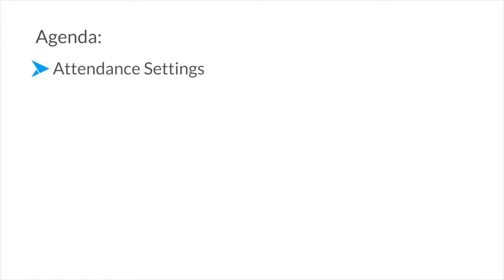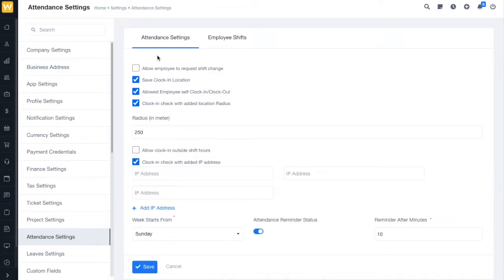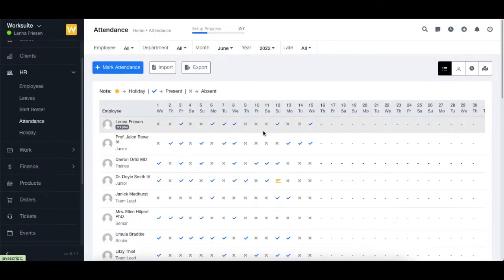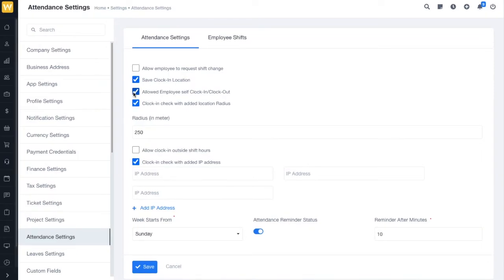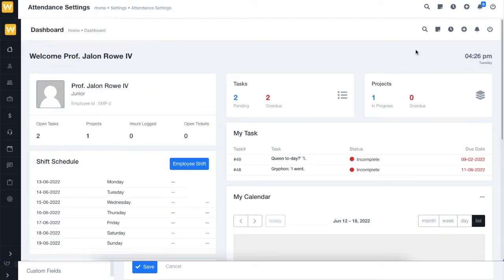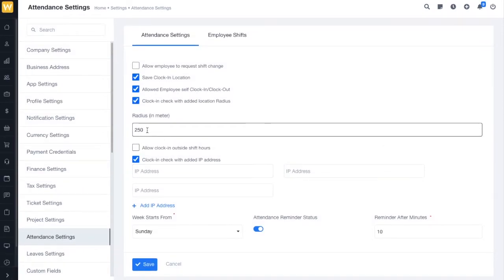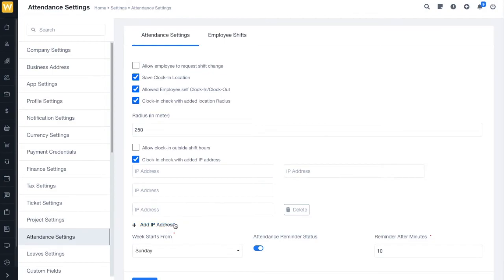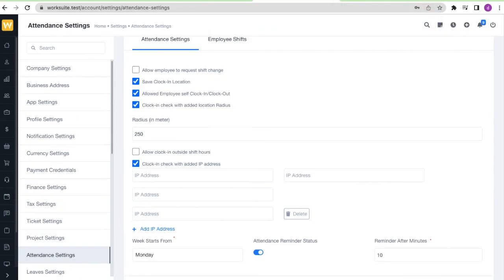Attendance Setting| WorksuiteApp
Learn about "Attendance Settings" on Worksuite.

Codecanyon
WORKSUITE - HR, CRM and Project Management
Worksuite aspires to be your one-stop business solution to handle and automate as business tasks and save your time so that you give more time to core business decisions. ...
Price
$55 USD
Marketplace
CodeCanyon

Froiden Community
How to Remove public from URL ?
Case 1 If you have installed the app on subdomain example app.youdomain.com and files are placed in a folder named as public_html/app Just point the subdo...
Jul 3rd, 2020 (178 kB)

CodeCanyon
ajay138 - Portfolio | CodeCanyon
Browse the largest script and code marketplace on the web. Find WordPress plugins, jQuery plugins, Javascript, CSS, and more. Save time, Buy code.